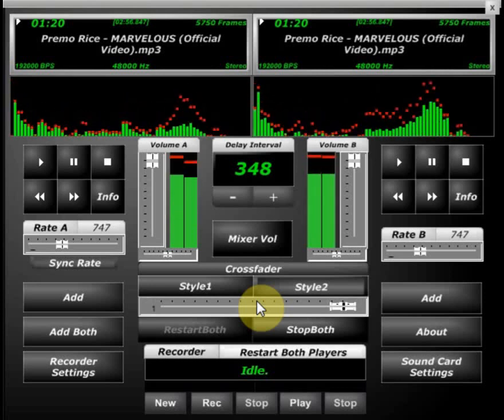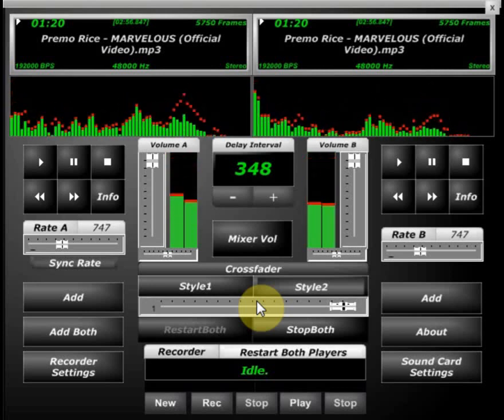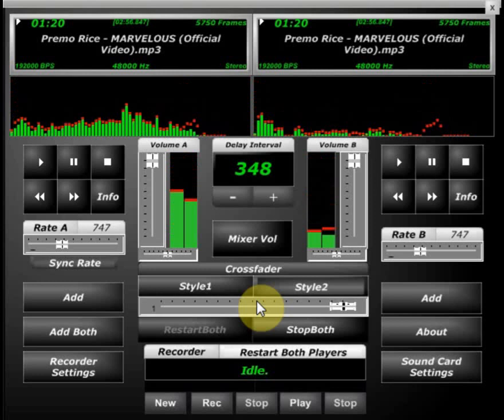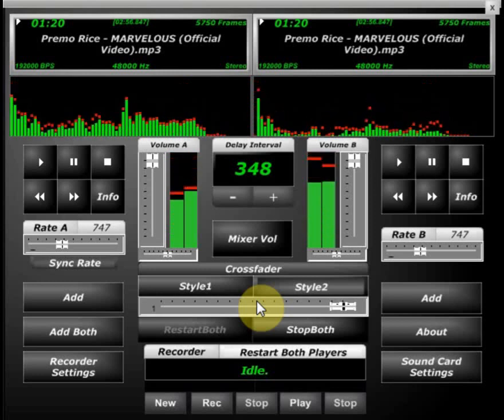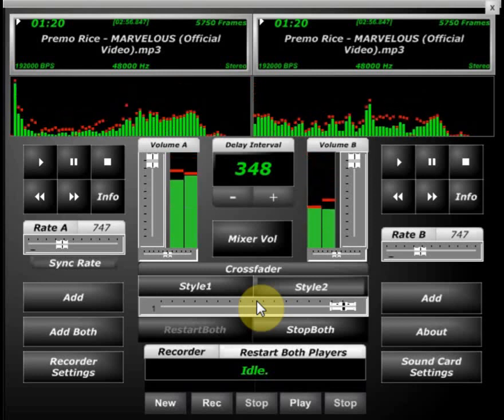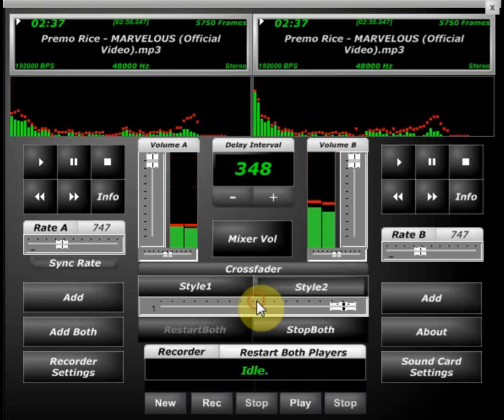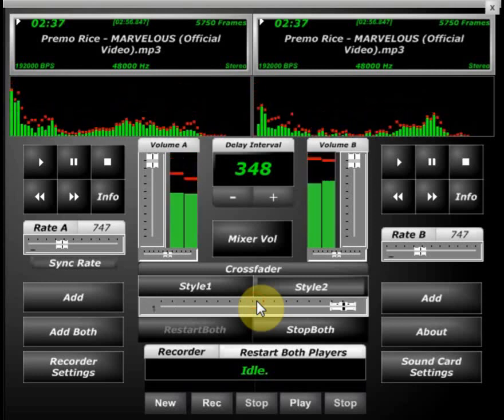Premo Rice Marvelous Screwed & Chopped